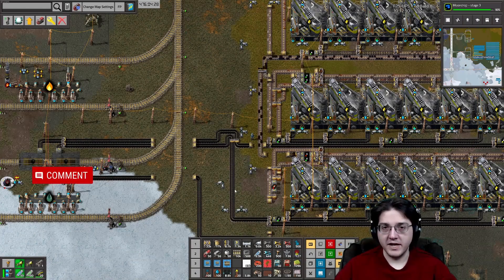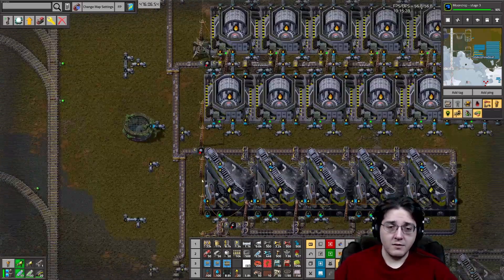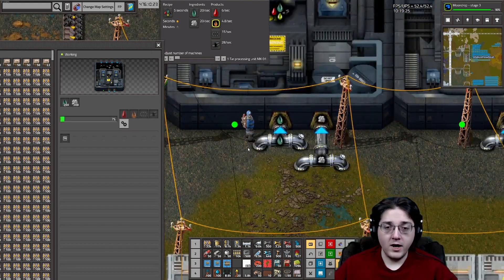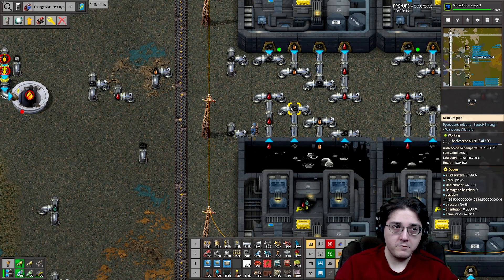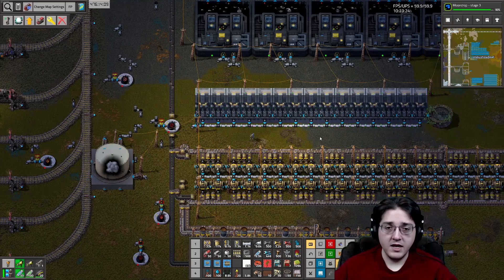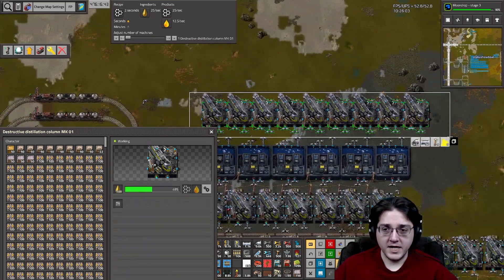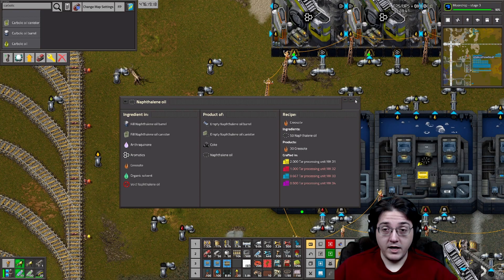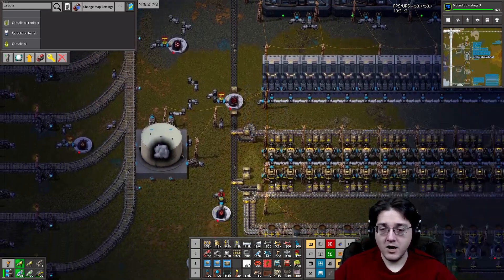NEW Tar Processing | Factorio Pyanodon's Mods Guide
With the release of Py Alternative Energy, many things have changed! Today we're going over the new tar processing setup.

Title: NEW Tar Processing | Factorio Pyanodon's Mods Guide

Be sure to join the Erudite Otakus by becoming a channel member!